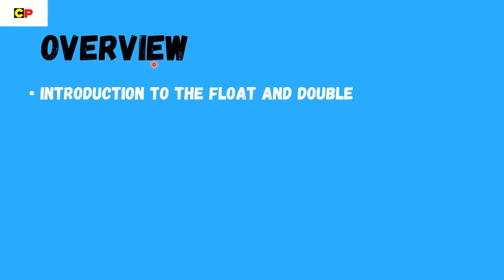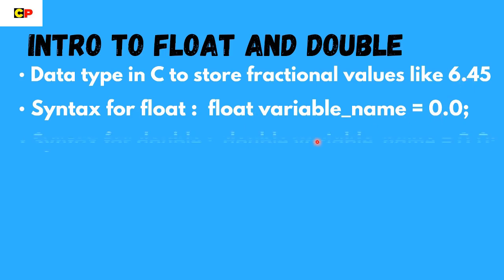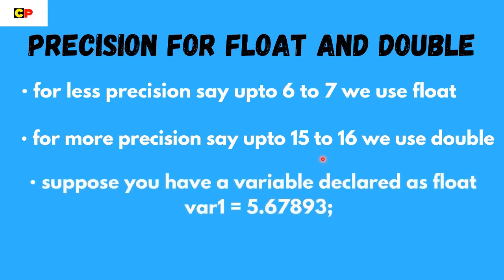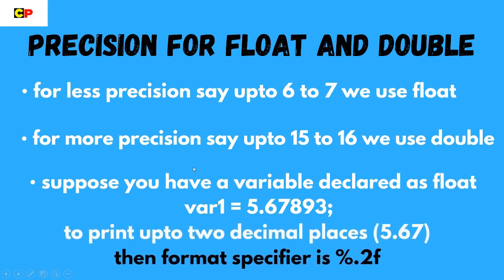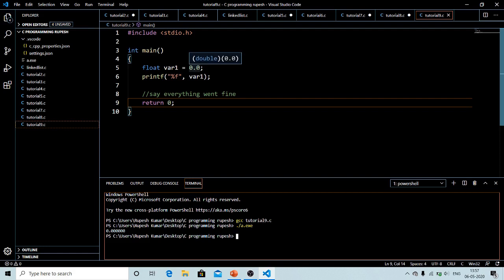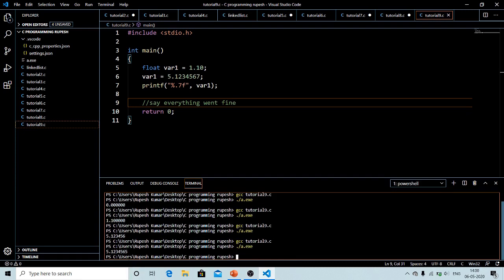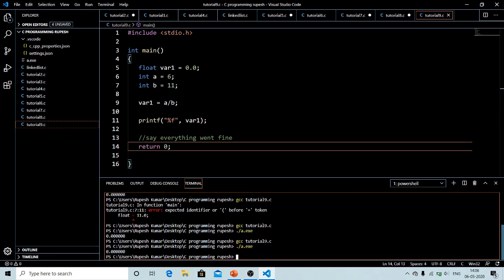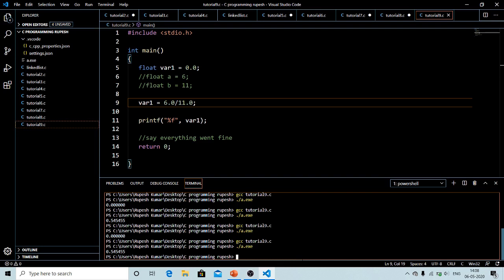float data type in C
in this video we have discussed about the float data type in C and also about the double data type.

and then  we will write some code in the visual studio IDE for better understanding with the help of examples on the float data type .